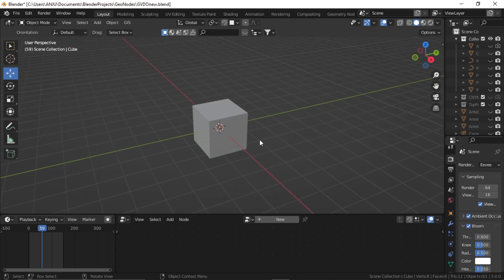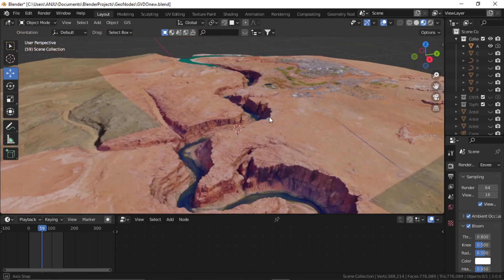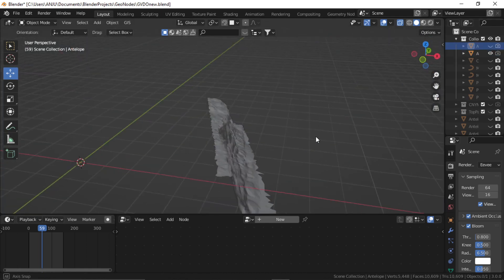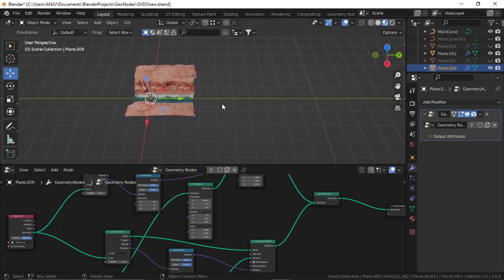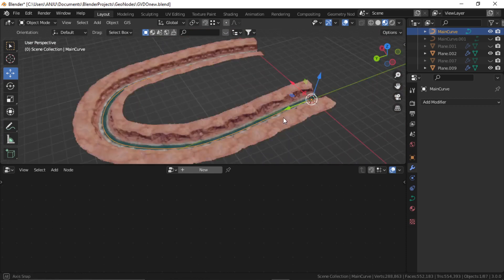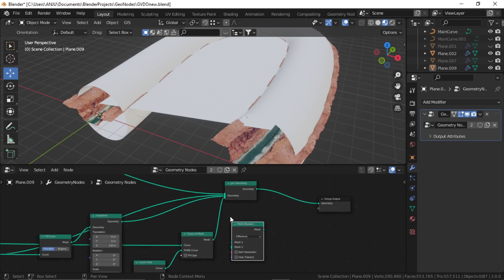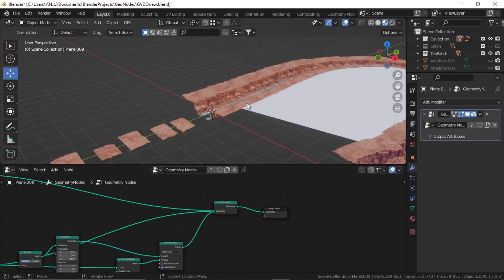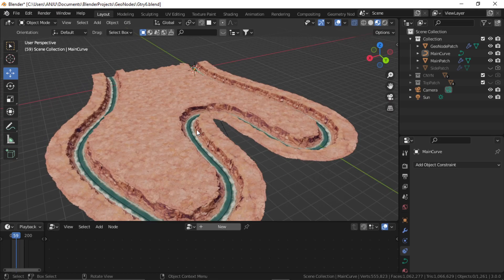Easy Geometry Nodes Curves - BLENDER 3.0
In this video I have tried creating a procedural Canyon with scanned /google map textures using GEOMETRY NODES & modifiers in Blendr 3.0.

Feel free to download the original blender file here (Open in B3.0)